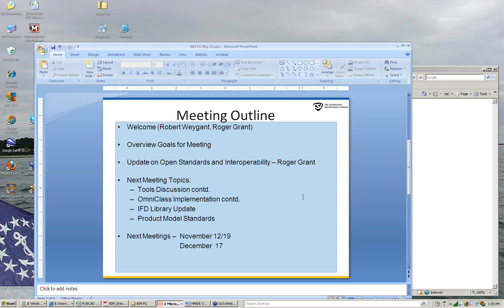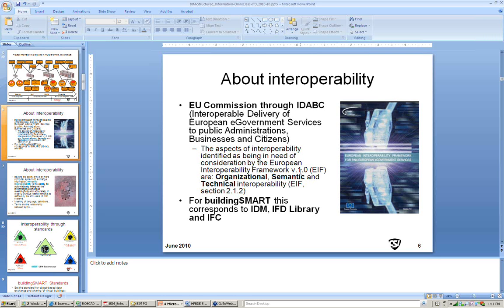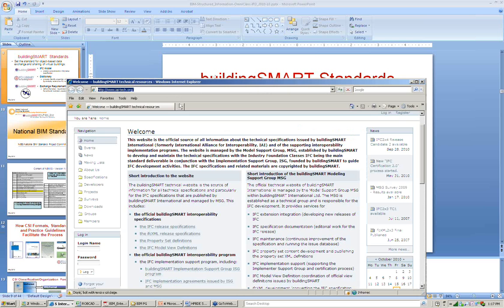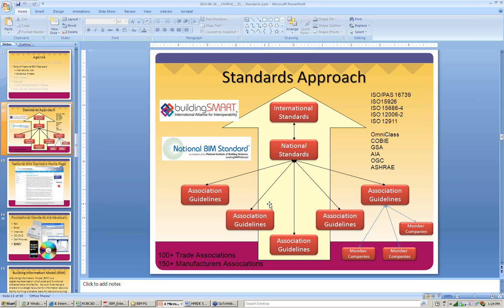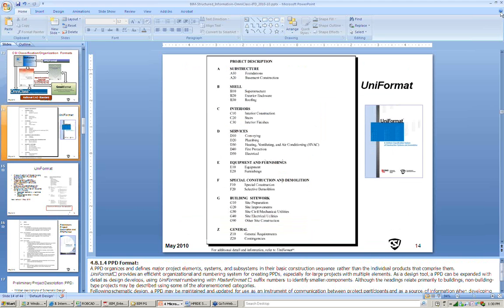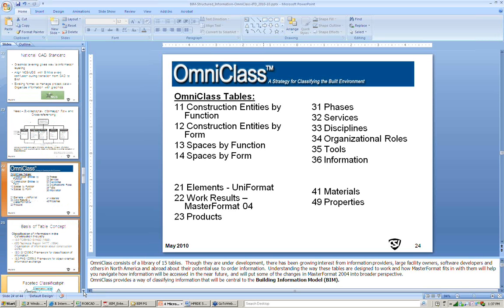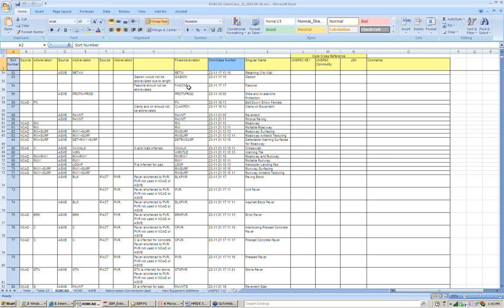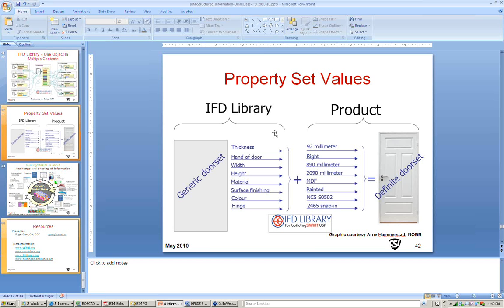Update on Open Standards and Interoperability